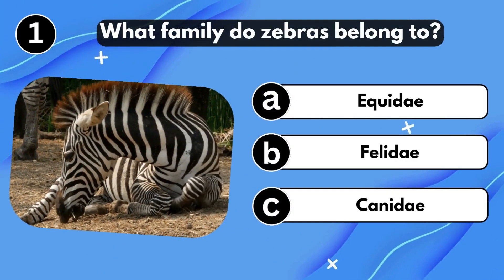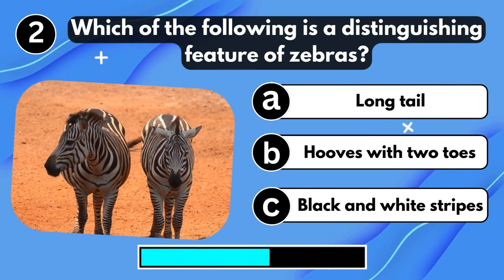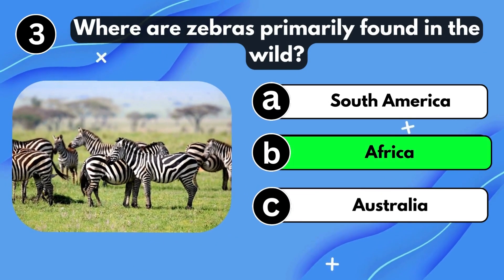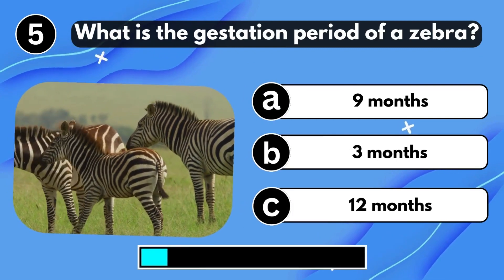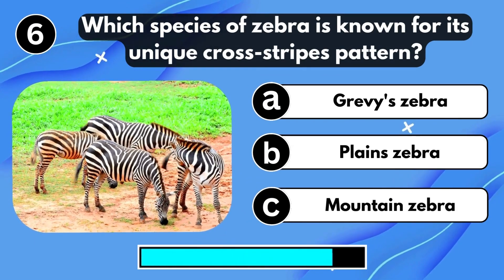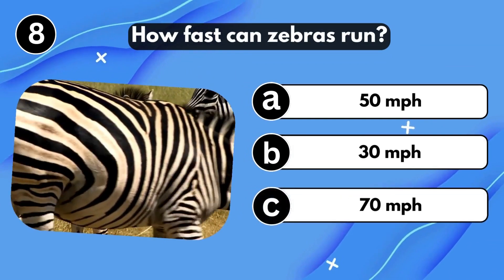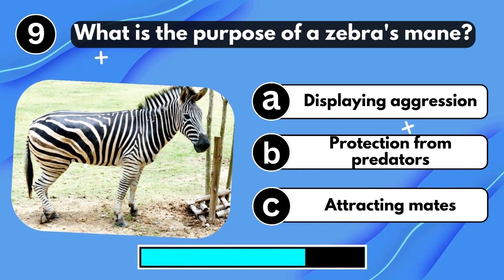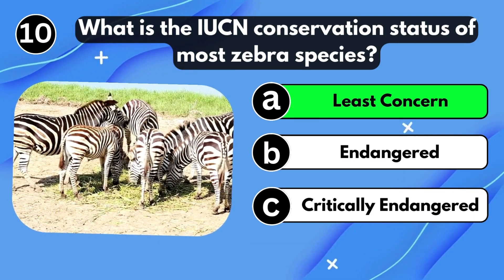Zebra IQ Challenge | 10 Most Important Zebras Quiz Questions | Animals Quiz | Helian GK Quiz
Zebra IQ Challenge
10 Most Important GK Questions
Zebras Quiz Questions
Animals Quiz Time
Zebra Trivia
Wildlife Quiz
Animal Facts
Safari Challenge
Striped Wonders
African Wildlife
Nature Knowledge
Quizmania
Exotic Creatures
Savannah IQ Test